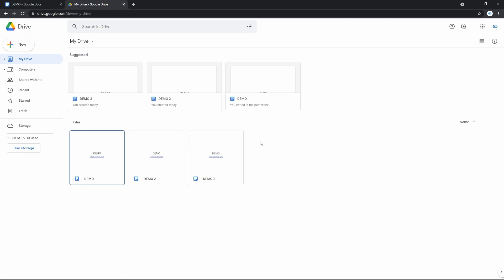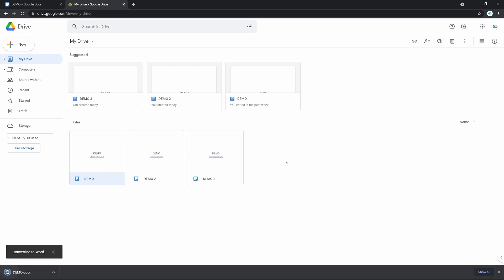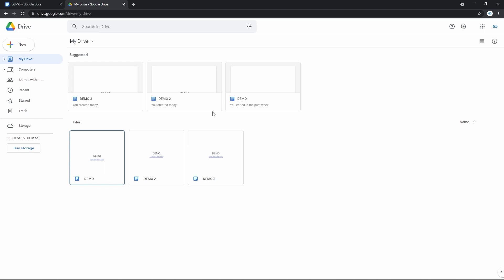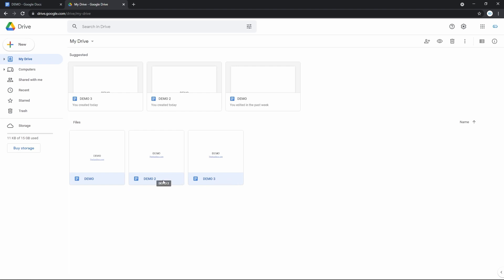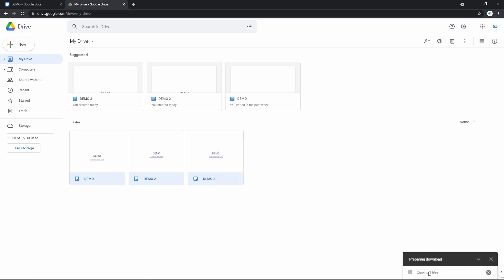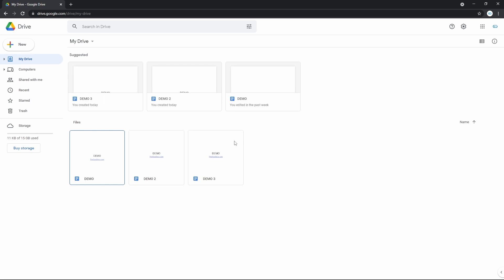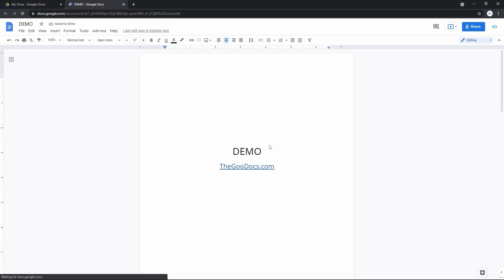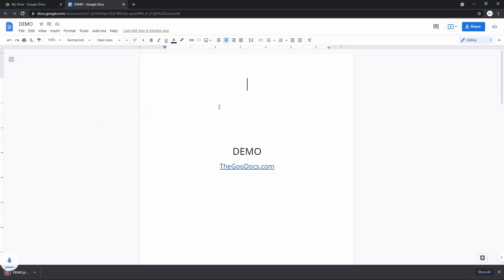How to Save a Google Doc | Download Google Docs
Free Google Docs Templates (Really Free)

0:00 How to Save a Google Doc
0:40 Downloading Multiple Documents
1:27 Downloading in Other Formats
2:00 Video Outro

DOWNLOADING GOOGLE DOCS
Downloading a google document can be performed either straight from the document, or from google drive. When you are on your drive, locate the document, drag the mouse to it and click on it with a right mouse button. In the menu go down to the download item and press it. By default, a google document is getting converted into a Microsoft Word file, and then downloaded.

DOWNLOADING MULTIPLE DOCUMENTS
And then you can download multiple documents and other files at once from the drive. Drag a mouse cursor to any empty space near the files you want to download. Press-hold the button and select a few files, then release. The selected items will get highlighted with blue on the bottom, and now press on any of the selected ones with a right mouse button. Locate "download" in the menu and press it. The files are being put in an archive and downloaded as a zip archive, so note that you need to have a program to work with archived files to extract and use them afterwards.

DOWNLOADING IN OTHER FORMATS
The advanced downloading options are available from the document itself, so open one. After you’re here go to the “File” item on the top toolbar and press it. Then drag the cursor down to the download line, and there in the new menu select the format you want to get the document in and just press it. The download has started and then you will have it on your computer in a required format.